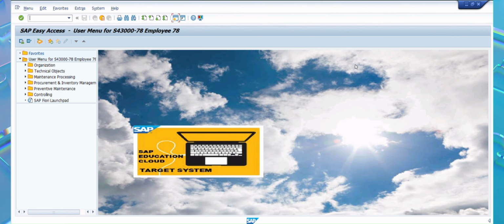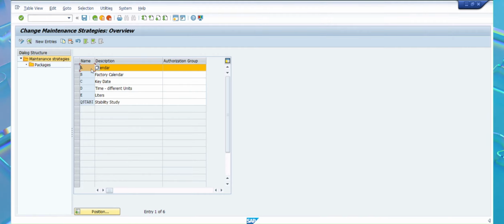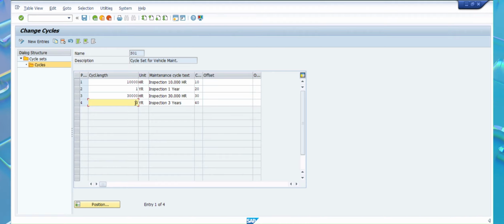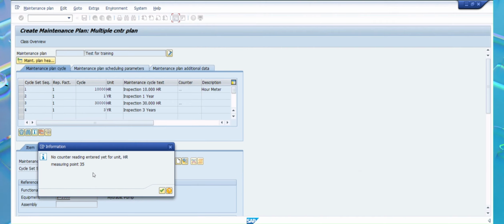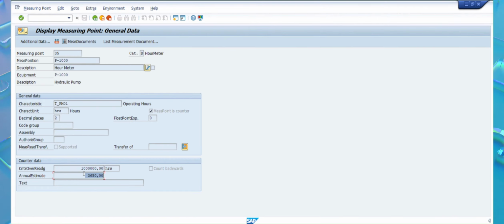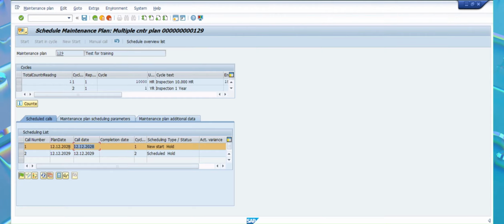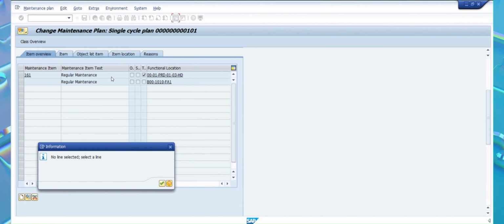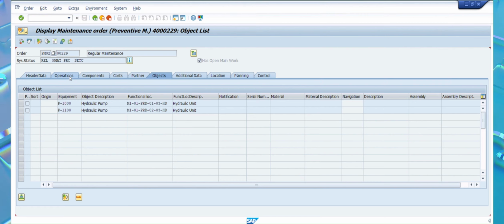SAP PM Multiple Counter Plan | Cycle Set, Scheduling & Order Creation (Part-4)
This is Part-4 of the SAP PM Maintenance Plan series.
In this video, you will learn advanced Maintenance Planning concepts in SAP PM, including Cycle Set, Multiple Counter Plan, Maintenance Item & Object List creation, along with scheduling and automatic maintenance order creation.

🔹 What you will learn in this video:

What is a Cycle Set in SAP PM

How to create Cycle Set & assign cycles

What is a Multiple Counter Maintenance Plan

Step-by-step creation of Multiple Counter Plan

Creating Maintenance Items

Creating and using Object List

Assigning multiple counters for condition-based maintenance

Scheduling parameters and behavior

Deadline monitoring in multiple counter plans

How SAP PM triggers automatic maintenance order creation

📘 Watch Previous Parts (Recommended):
👉 Part-1: Maintenance Plan Basics & Configuration
👉 Part-2: Single Cycle Plan
👉 Part-3: Strategy Maintenance Plan

📘 Next Video:
👉 SAP PM Maintenance Plan Troubleshooting & Interview Questions

SAP PM consultants, planners, advanced learners, and interview candidates preparing for real project scenarios.